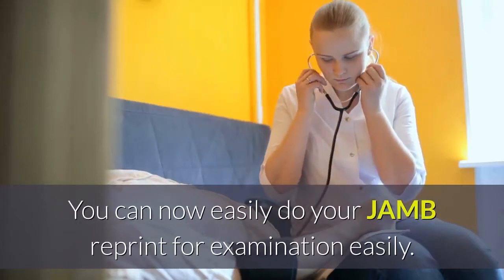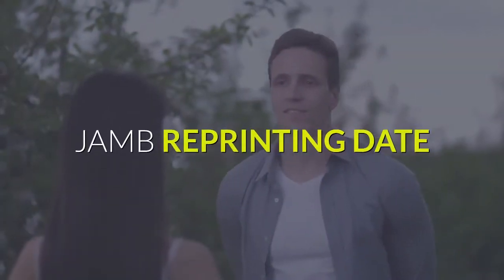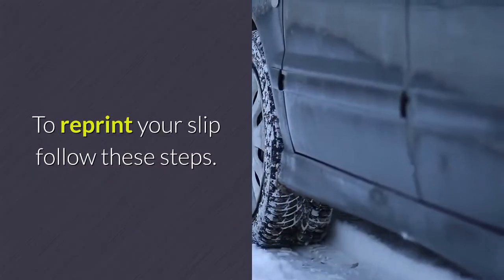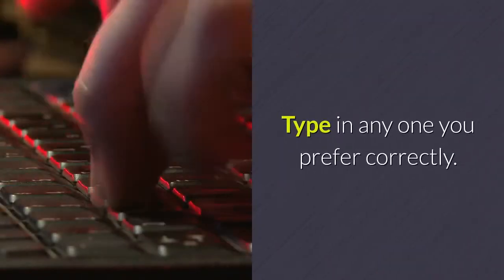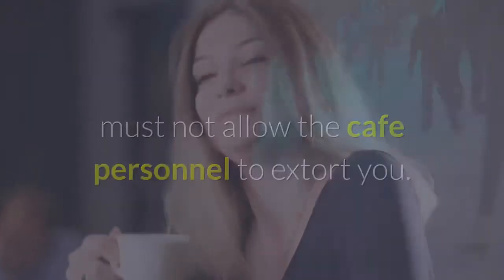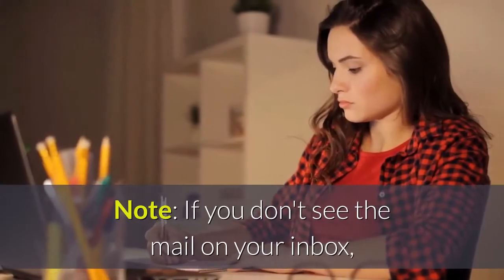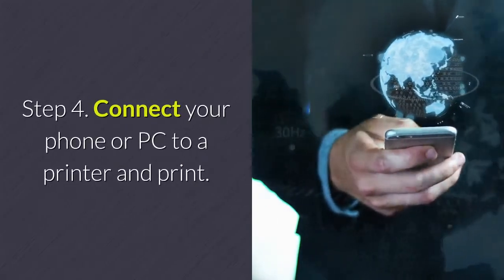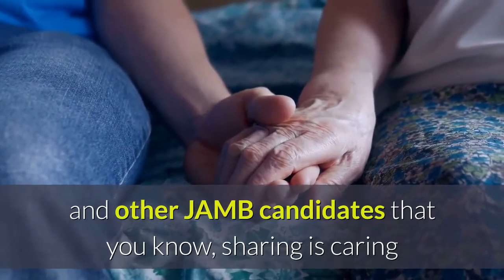JAMB Reprint 2022 Date - How To Do It Yourself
JAMB Reprinting is very important for all JAMB 2022 candidates. It is going to enable them to know their JAMB exam date, center and time.

This video explains everything about the  reprinting of JAMB exam slip.